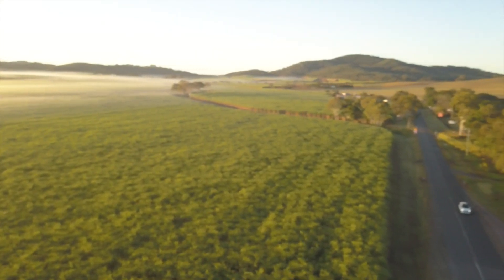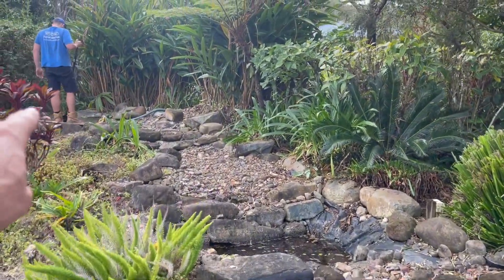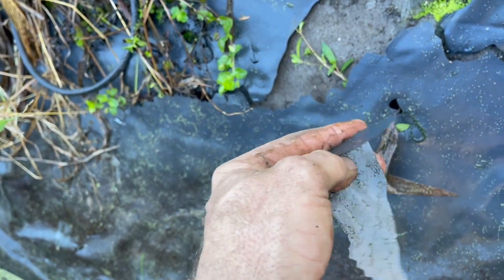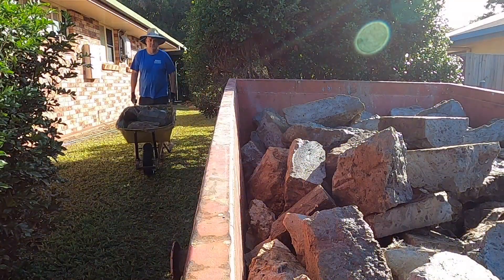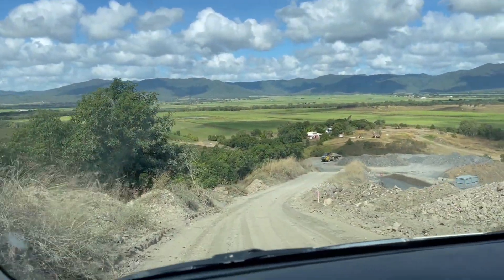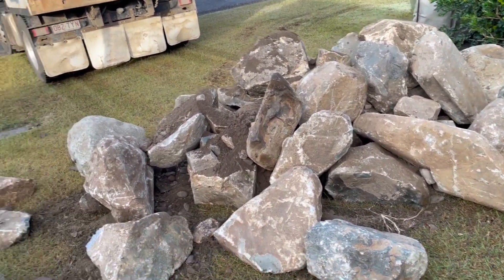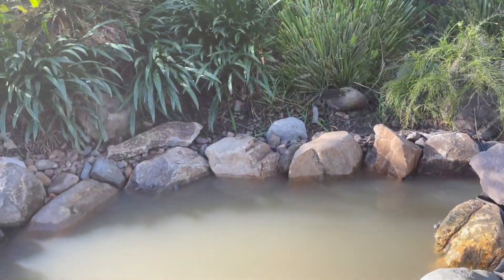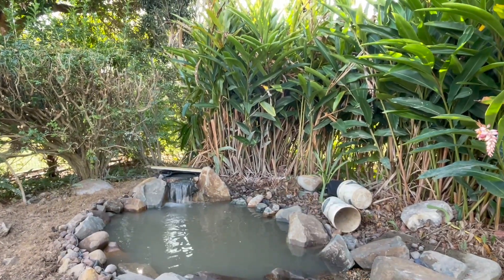Leaky Old Pond Get's New Life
This leaky old pond has been given a new lease on life thanks to Pond Works who traveled to Sarina in Nth Qld to refurbish the water feature. The pond, which had been neglected for years, was in a sorry state when Pond Works arrived. It was full of algae, duckweed and debris, and also had numerous cracks in the concrete super structure. Over the course of several days, Pond Works cleared away the debris, removed the concrete and replaced the liner with Firestone Pondgard a superior synthetic Rubber Liner. Now, the pond is once again a beautiful and thriving part of the backyard landscape, attracting wildlife and providing a peaceful spot for owner to relax and enjoy.

Has your pond failed? or does your pond need refurbishing? Then get in touch with the team at Pond Works have a look at there